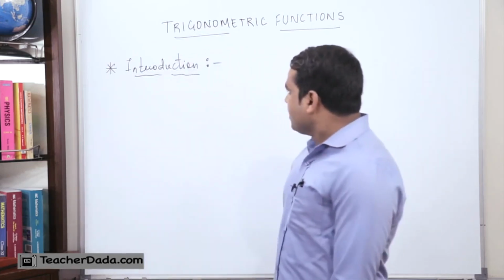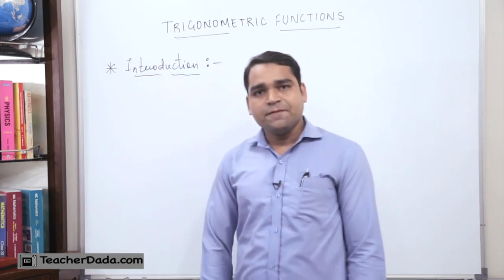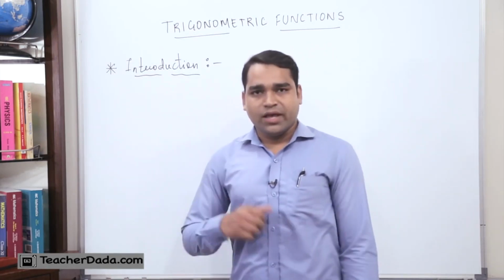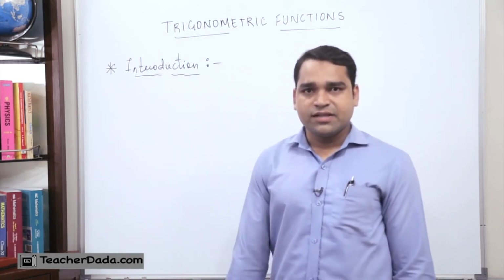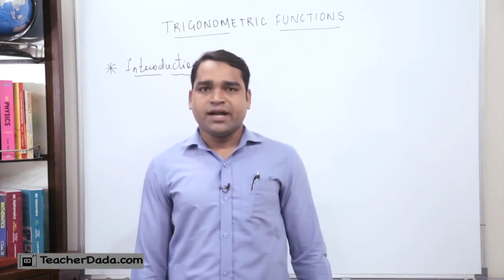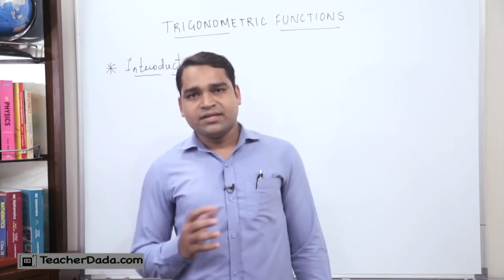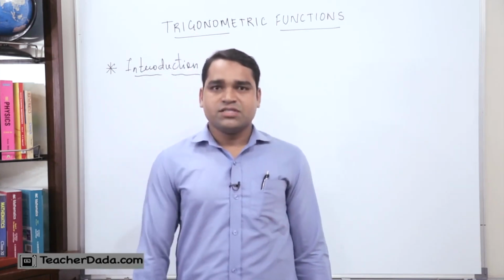Comprehensive Trigonometry Guide for CBSE Class 11 Mathematics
Ace Trigonometry with our expertly crafted guide tailored for CBSE Class 11 students. From fundamental principles to advanced applications, this resource ensures a solid grasp of this essential math topic.